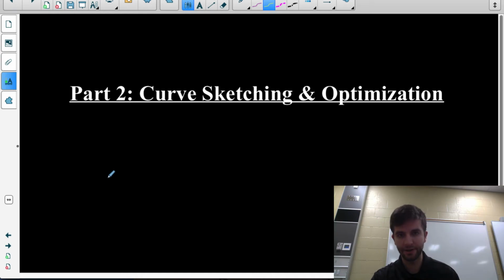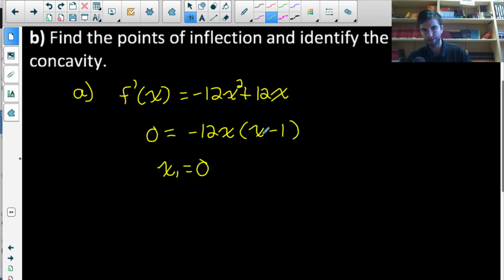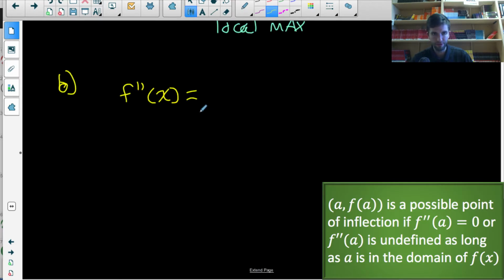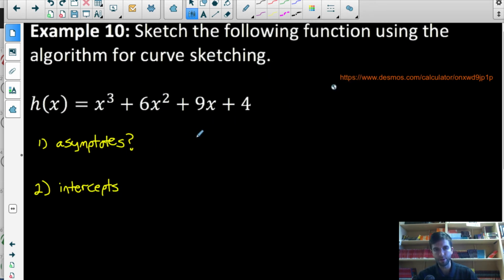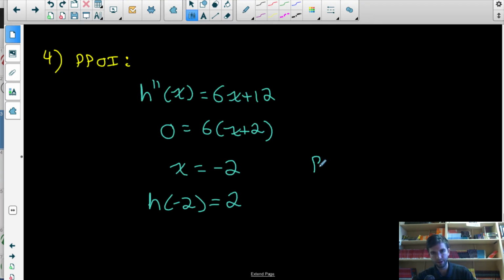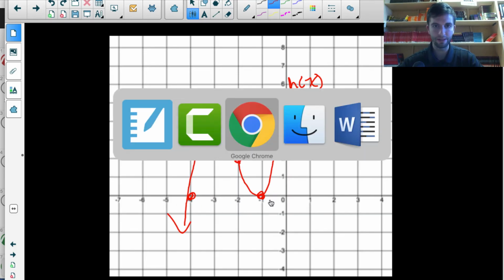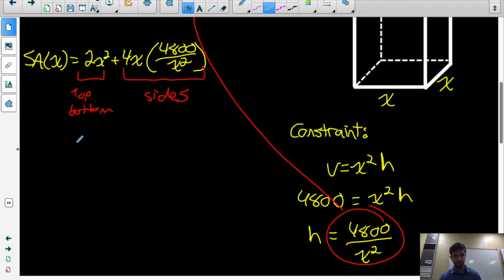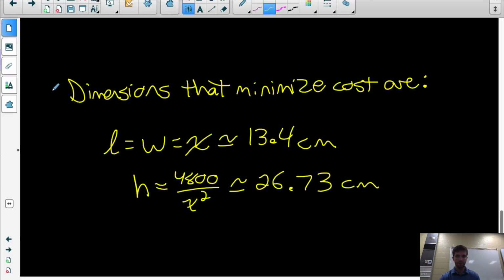ALL of Grade 12 CALCULUS in 1 HOUR!!! (part 2)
Review the entire grade 12 Calculus course in 1 hour! Below is a list of the examples I go through in part 2 with the links to the Desmos material. Make sure to to go if you want to find lessons and practice questions for the calculus course.

(0:31 – 3:13) absolute max/min on interval

(3:13 – 7:35) classify critical points using 2nd derivative test

(7:35 - 11:55) - intervals of concavity

(11:55 – 21:11) – curve sketching

(21:11 – 27:00) – optimization